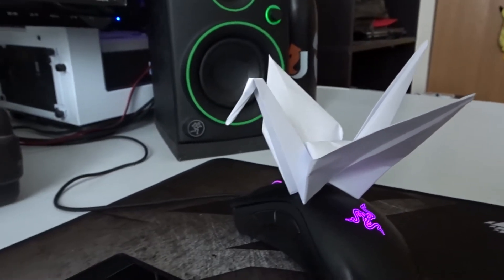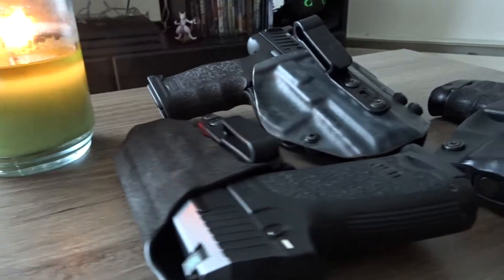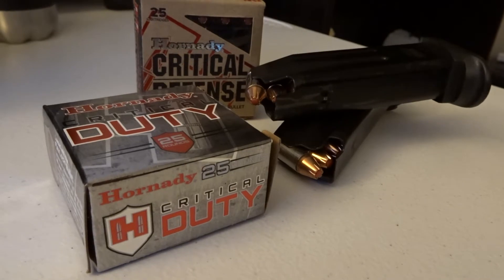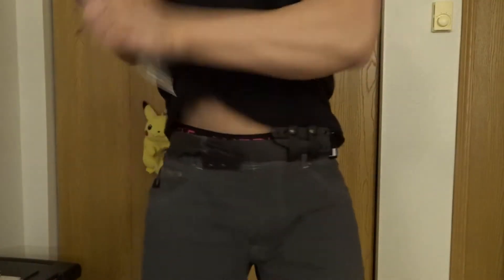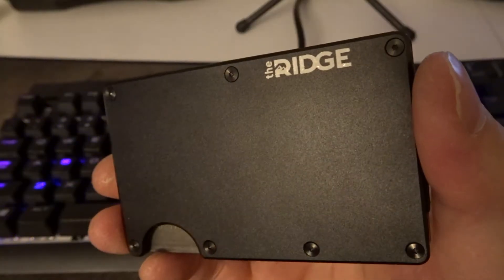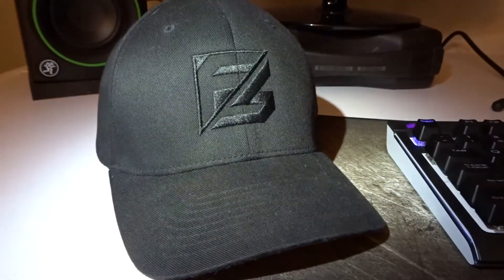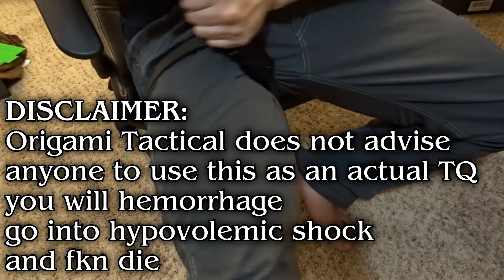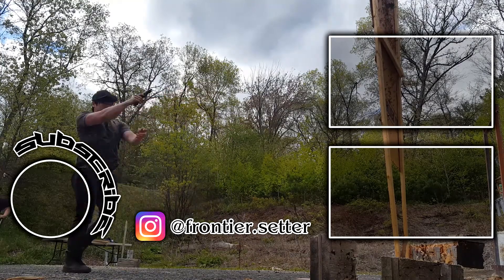Ultimate Tactical EDC Loadout! [SUCH POWERFUL, MANY BULLETS]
Origami Tactical revolutionizes EDC loadout videos by maximizing operator firepower by ignoring available carry weight as a resource.

(But we have gun kata and bullet-time so you know it will work.)

OPERATOR: Frontier
MISSION: E.D.C. reveal

SONGS:
1.) Eagle ver.IO (eagle_io.mp3)
2.) Fighter Short Ver. (fighter_short.mp3)

Always remember to stay tactically kawaii!
OUTRO: FLETCHER - Wasted Youth (Noah. Remix)